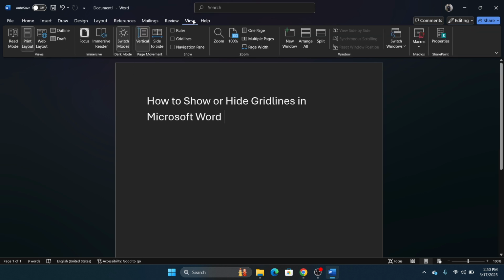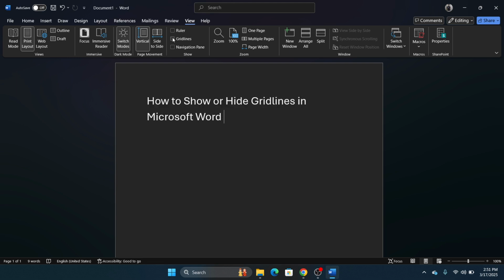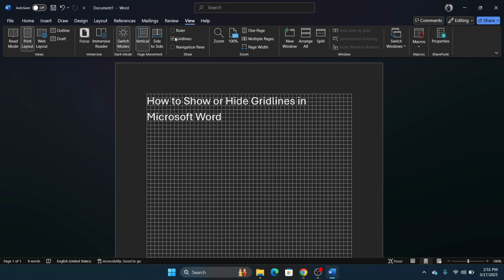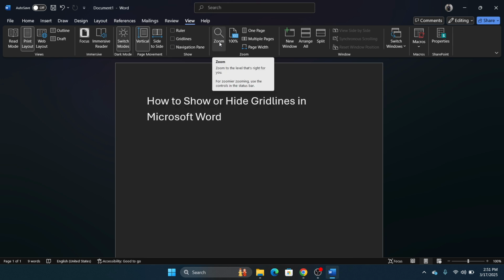How to Show or Hide Gridlines in Microsoft Word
Video Title: How to Show or Hide Gridlines in Microsoft Word

If you wish to Show or Hide Gridlines in Microsoft Word, then please watch this video.